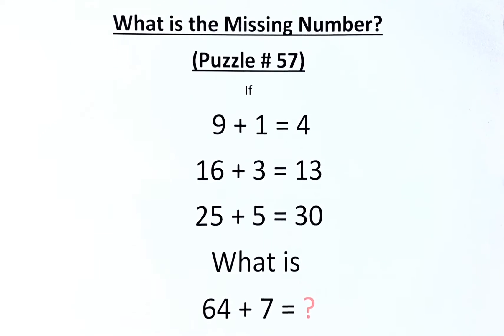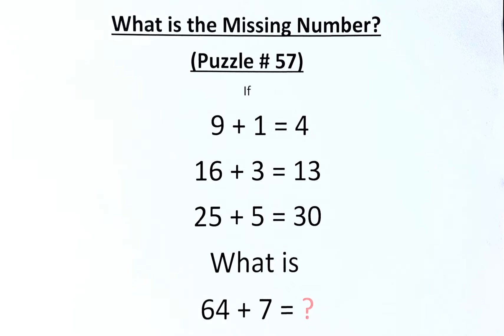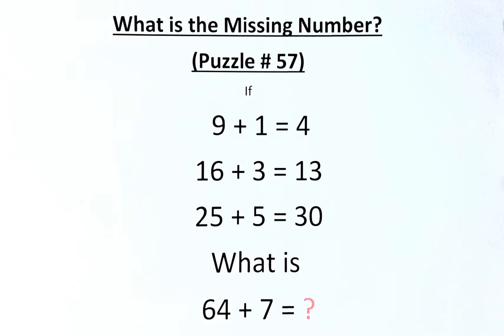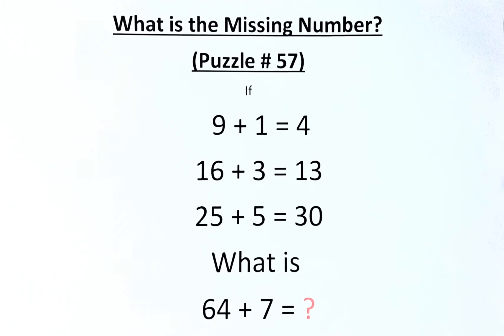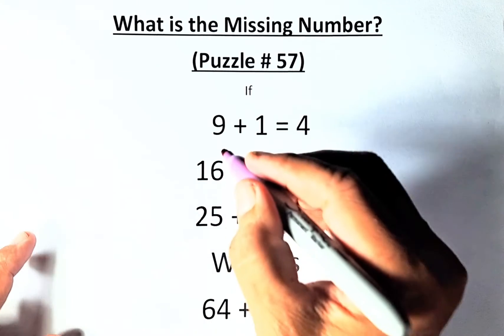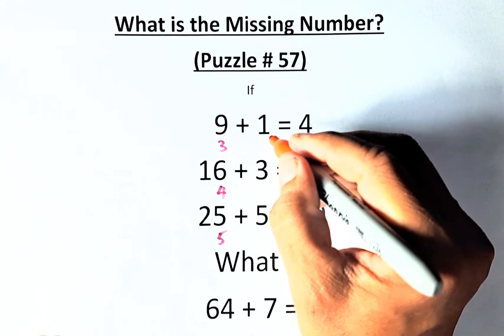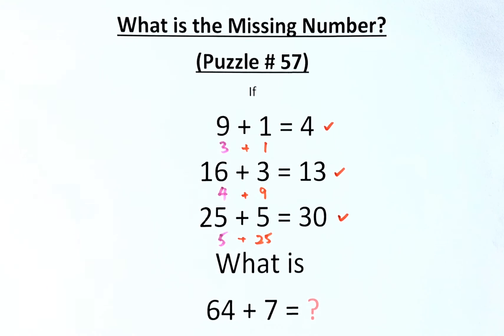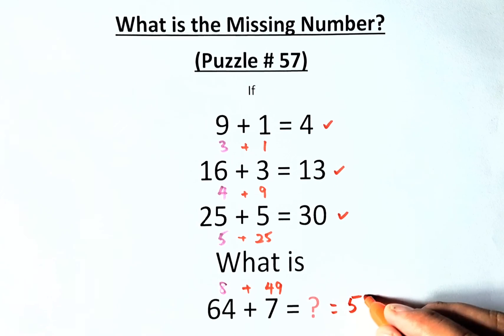What is the Missing Number? (Puzzle #57).